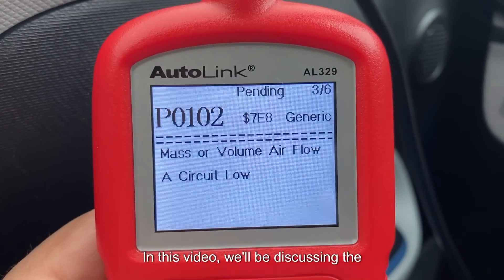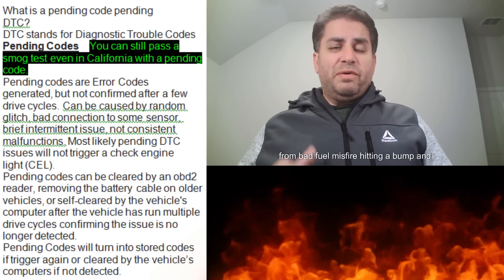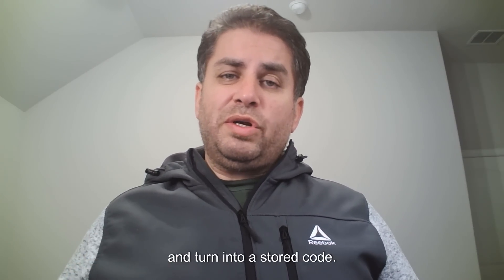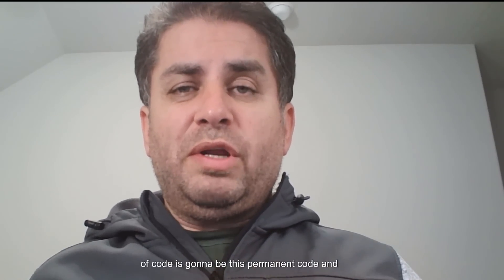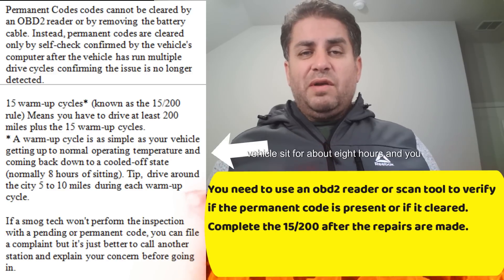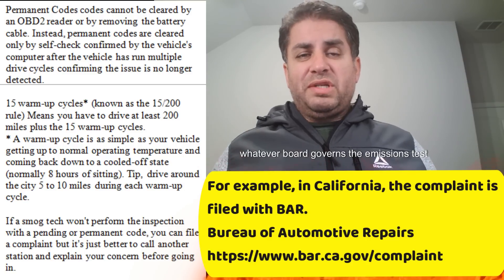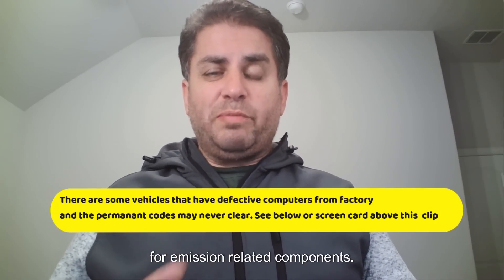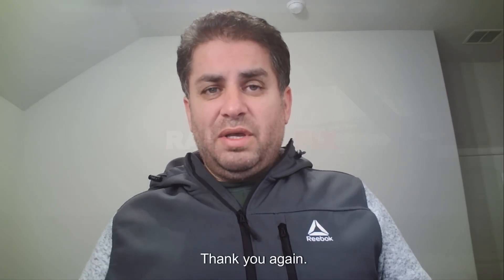Diagnostic Trouble Code? Pending vs Stored vs Permanent DTC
Whether you have a pending, stored, or permanent fault code in your vehicle, I will explain the difference and provide you lots of tips to get of diagnostic trouble code. I also share how you can unlearn any permanent codes. Please see the links below for additional smog-related resources.

Products
▶️Fuel Treatment

0:00 Distinction between different types of diagnostic trouble codes (DTCs) and their impact on emissions tests.
0:40 Pending DTC Diagnostic Trouble Code
2:01 DTC Diagnostic Trouble Code
2:26 Difference between pending, stored, and permanent diagnostic trouble codes (DTCs) and their impact on vehicle inspection and emissions test.
2:56 Permanent DTC Diagnostic Trouble Code
5:08 Understanding the different stages of Diagnostic Trouble Codes (DTCs) and the importance of addressing pending codes in vehicle emissions testing.